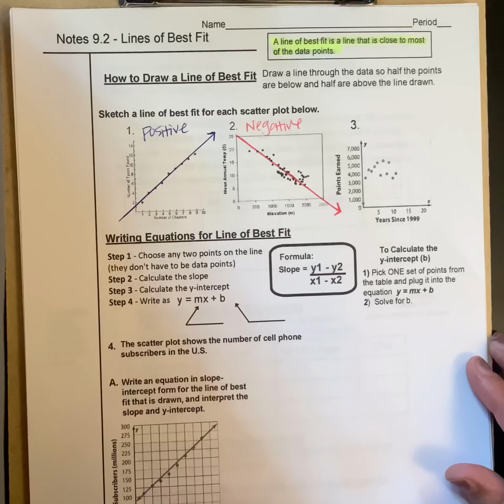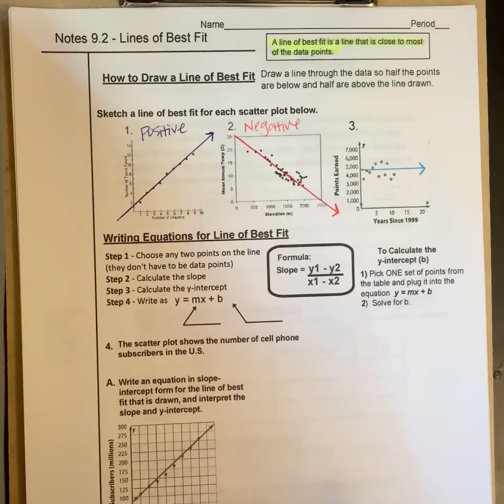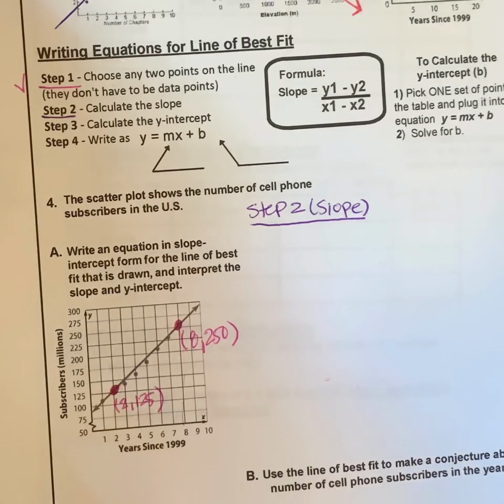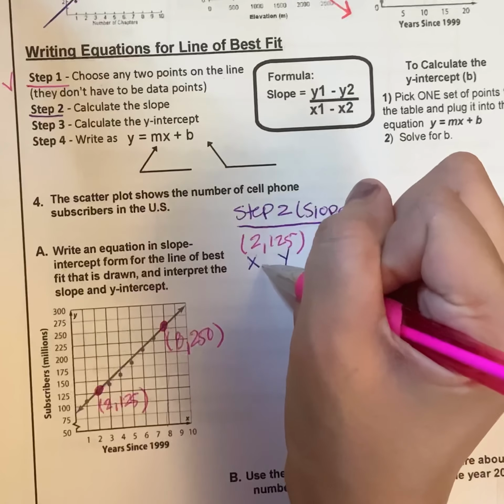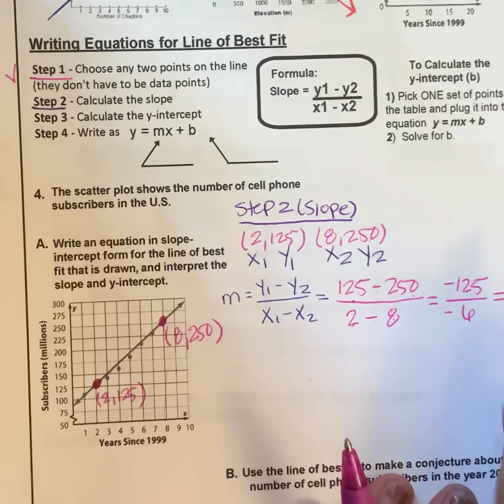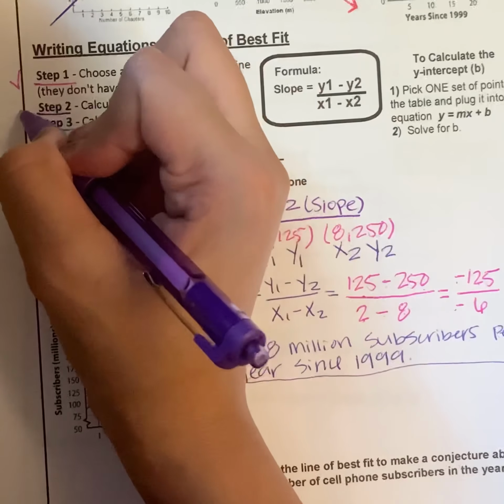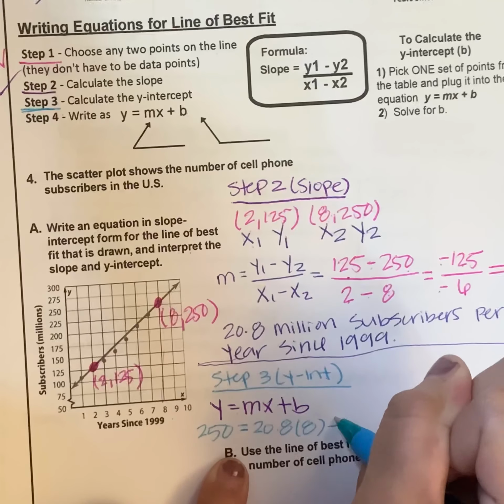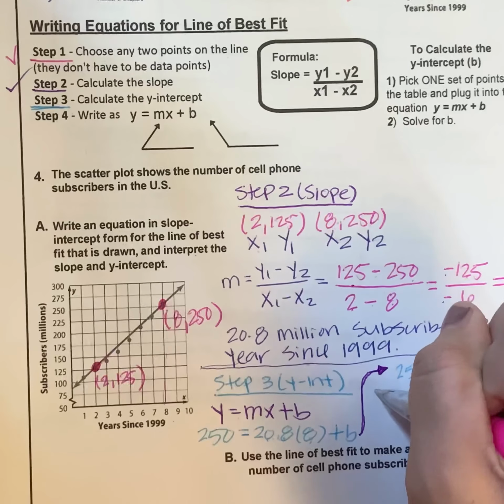Lines of Best Fit (Part 1)